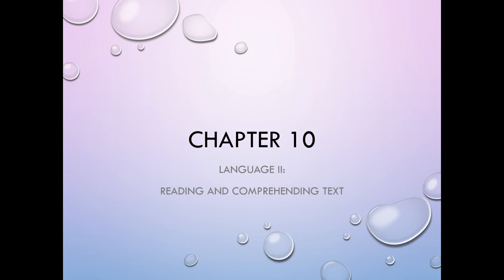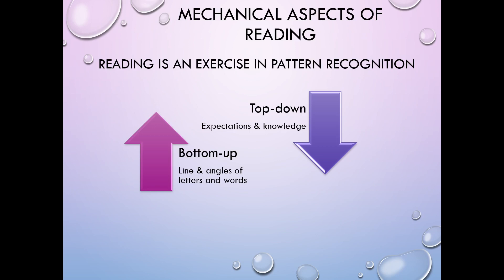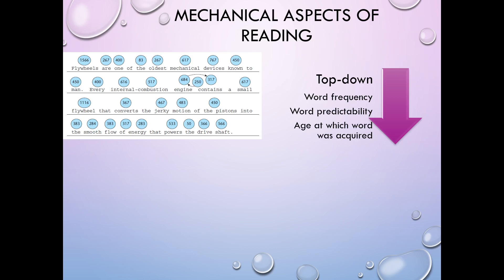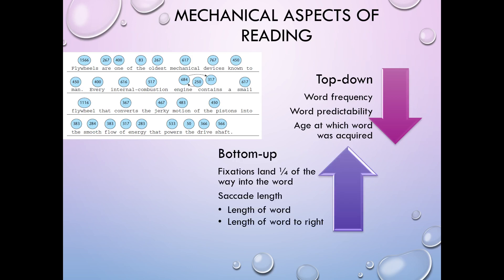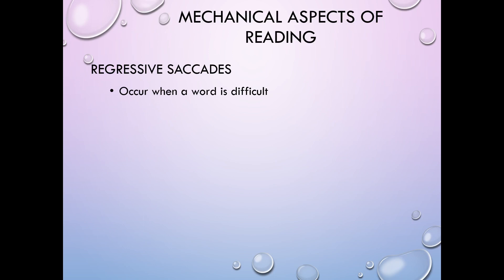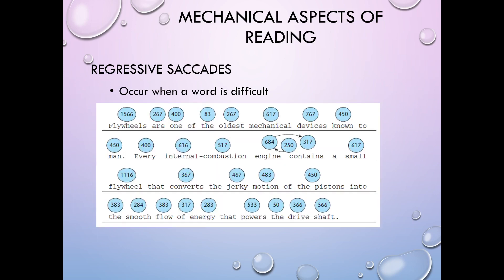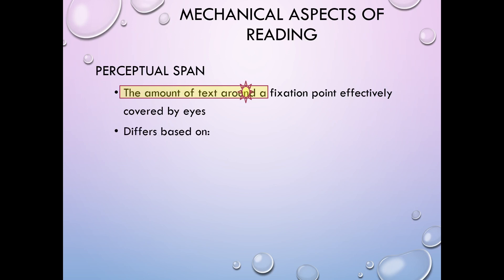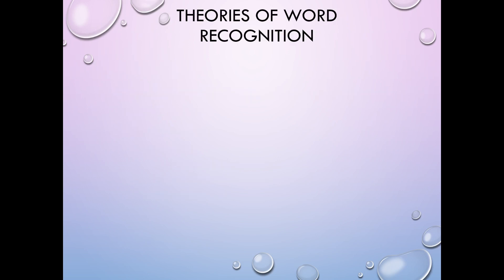Cog Psy 10 1 Mechanical aspects of reading